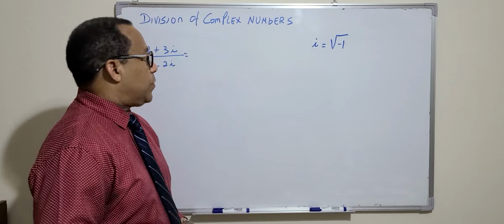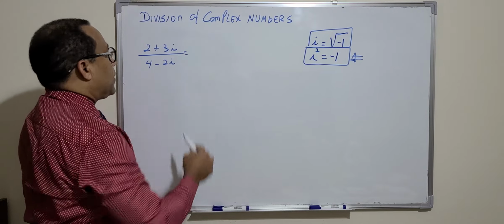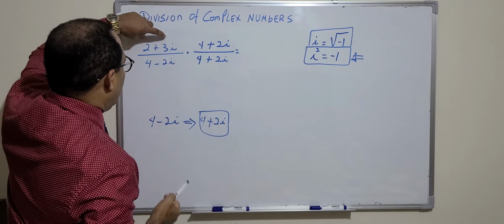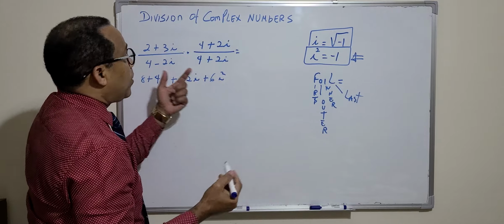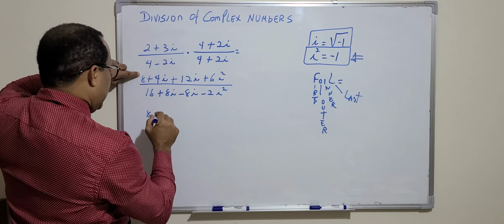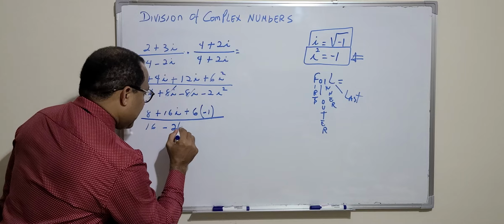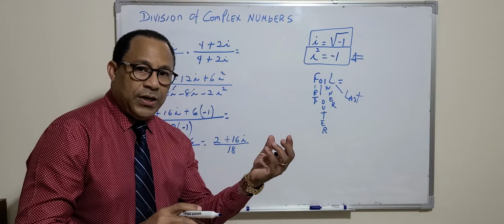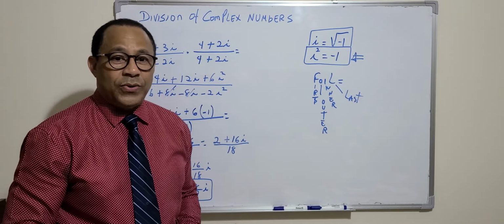Division of complex numbers